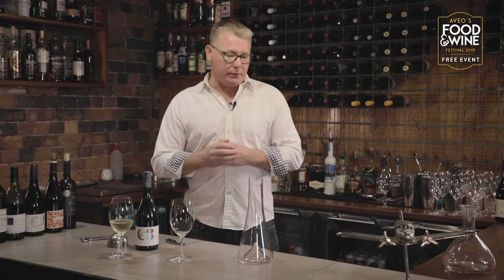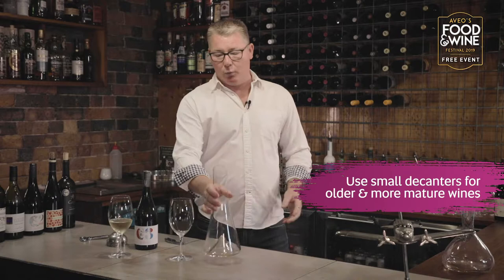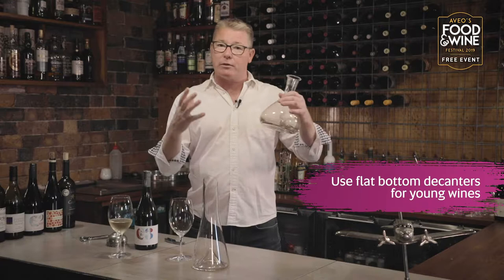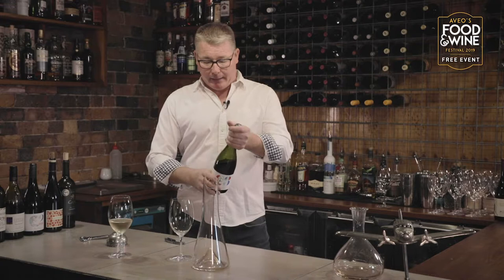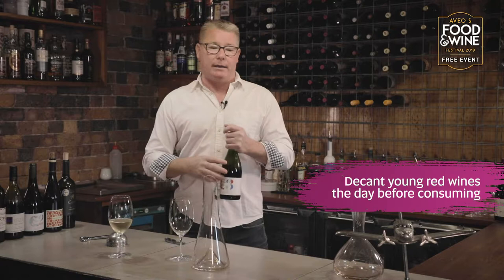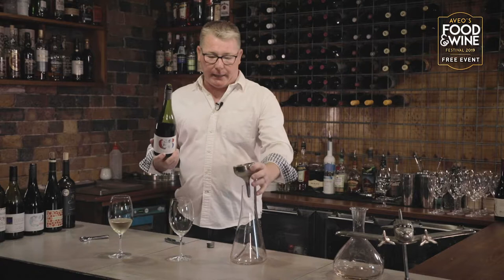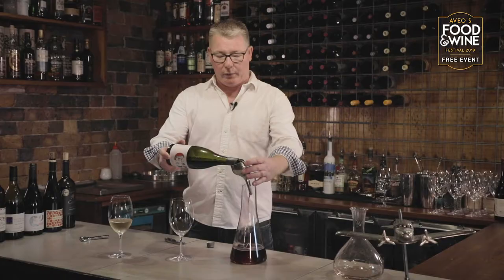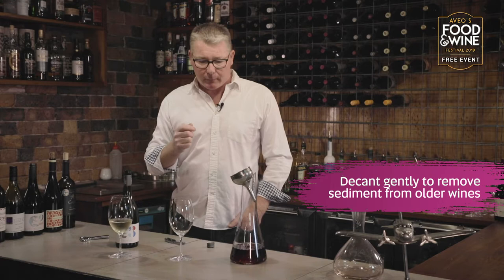Make your wine taste better with Darren Davis